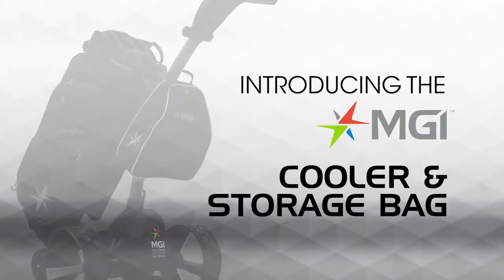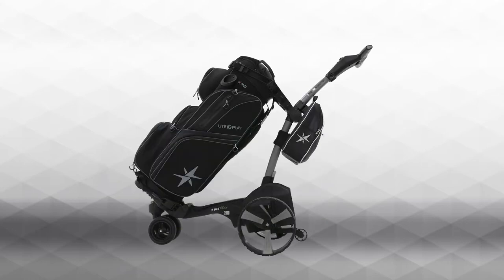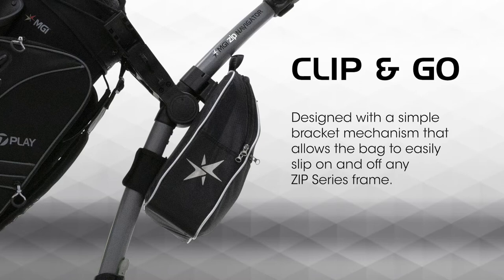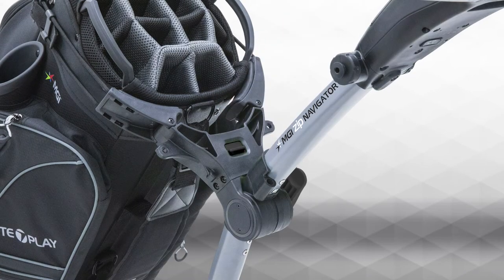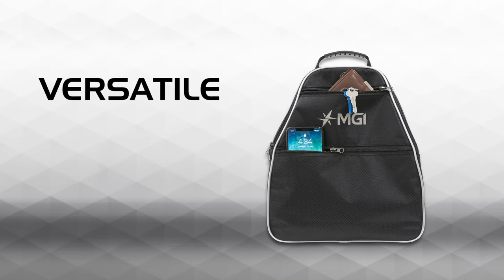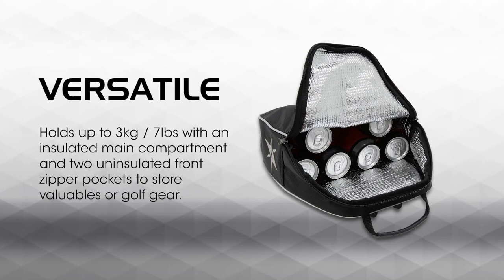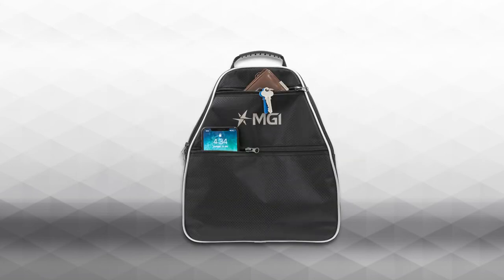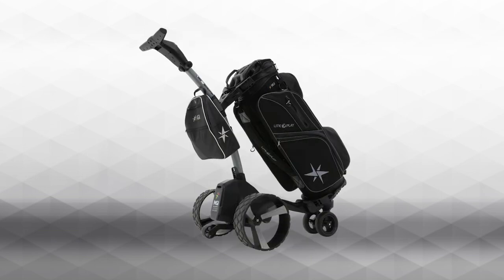MGI Cooler & Storage Bag Instructional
Introducing the MGI Cooler and Storage Bag Accessory.

Made with premium quality fabrics including a large insulated main compartment and 2 valuables pockets, this cooler and storage bag uses premium zips to keep your gear cold, hot or dry during your round.

Designed with a simple bracket mechanism that allows the bag to easily clip on and off any Zip Series Frame, the MGI Cooler and Storage Bag Accessory can hold up to 3kg. The Insulated main compartment with drip holes at the base ensures no mess, while the 2 uninsulated front zipper pockets can store your valuables or golf gear safely.

The MGI Cooler and Storage Bag Accessory features a carry handle for easy transport and will easily transition from car to course with the simple and intuitive clasp that connects the bag directly to any Zip Series Model

For more information on the MGI Cooler and Storage Bag Accessory, visit mgigolf.com